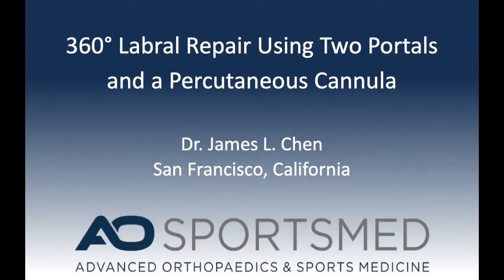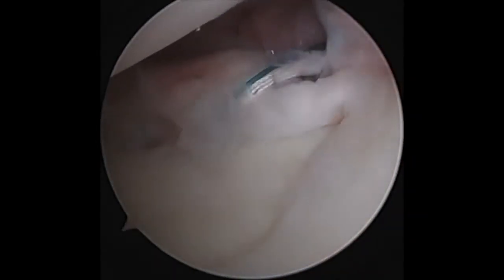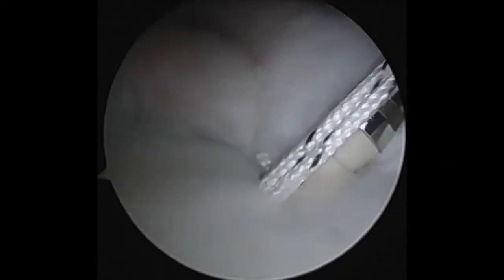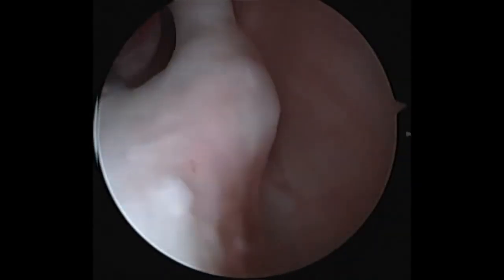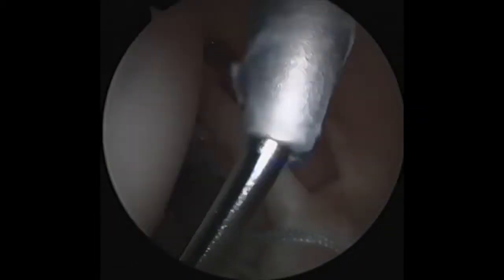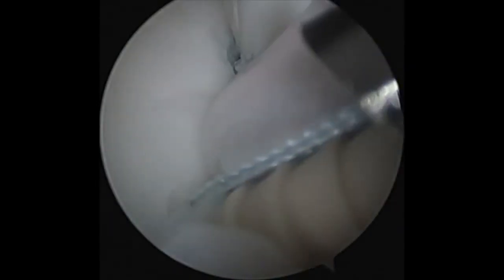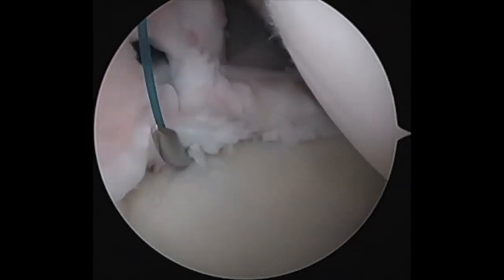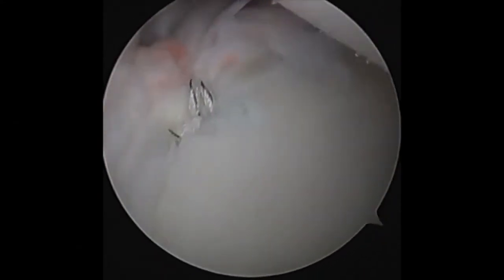A 360° Labral Repair Using Two Portals and a Percutaneous Cannula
Arthroscopy Techniques July 2019 (Vol 8 No 7)